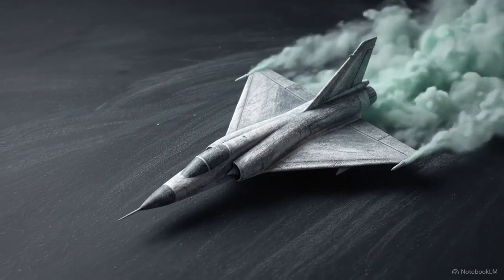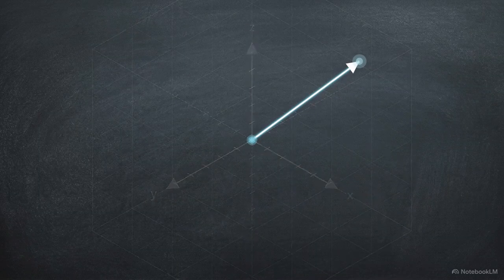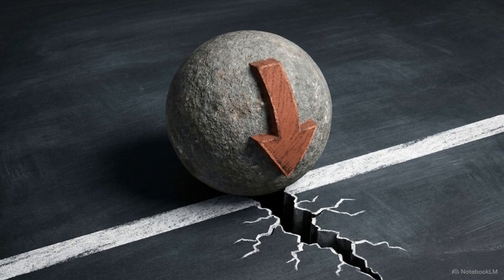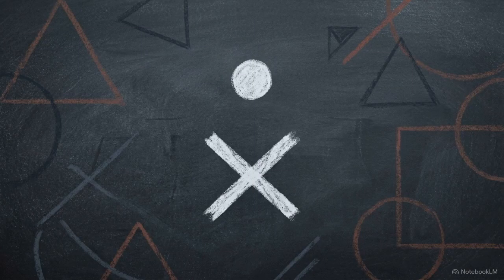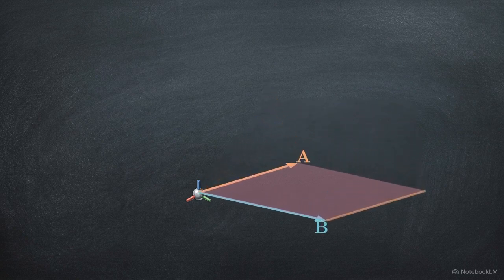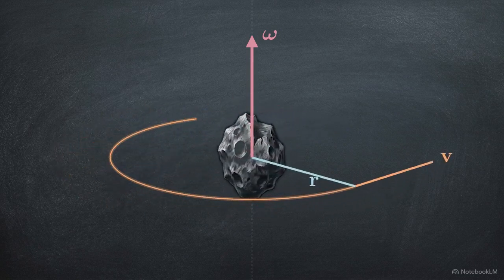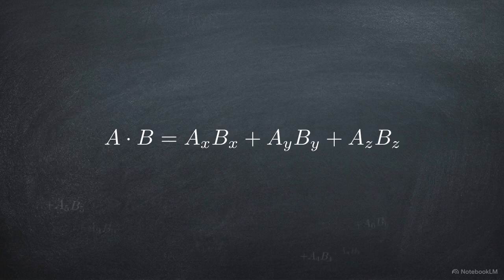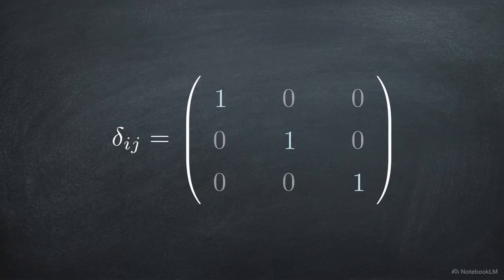Vectors vs Scalars Explained in 5 Minutes | Physics Made Easy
YouTube Description

📚 Vector and Scalar Quantities Explained Simply!

Have you ever wondered why speed and velocity are different, or why some quantities need a direction while others don't? In this video, we'll break down the concepts of Vector and Scalar Quantities in a simple and easy-to-understand way.

🎯 In this video, you will learn:

What are Scalar Quantities?

What are Vector Quantities?

Key differences between Vectors and Scalars

Real-life examples of both

Magnitude and Direction explained

Important exam-oriented concepts and tricks

This video is perfect for Class 9, Class 10, Class 11, Class 12 students, competitive exam aspirants, and anyone who wants to build a strong foundation in Physics.